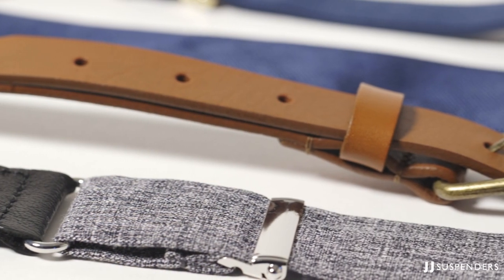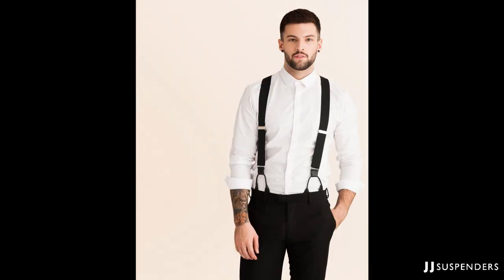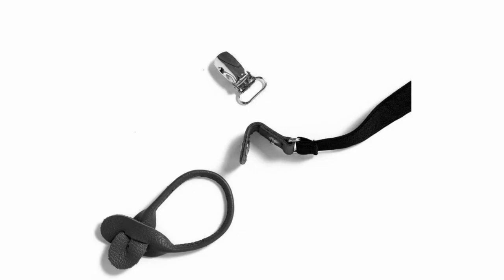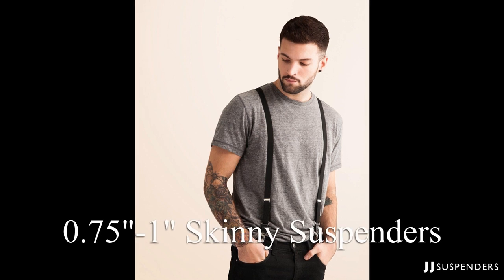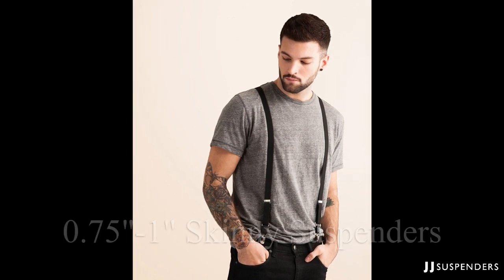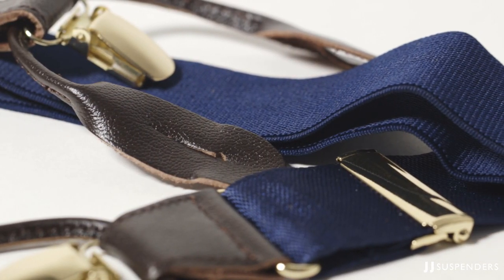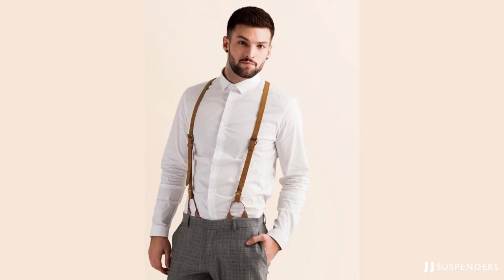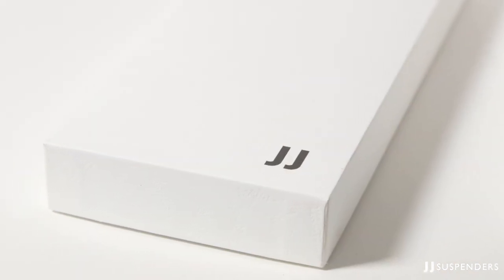How to Pick the Right Suspender Width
Wondering if you should wear thin or wide suspenders?

For  a such a relatively slim piece of fabric, suspenders sure encourage some strong opinions, in particular issues to do with the “right” width. While subtle changes can dramatically impact your entire look, the easiest rule-of -thumb to remember that suspender style happens on a scale: the skinnier the suspender, the more casual the look, while at the wider end of the spectrum, they become classic and even formal.